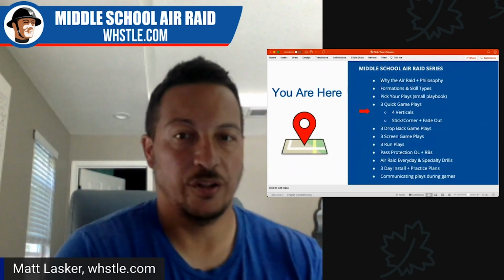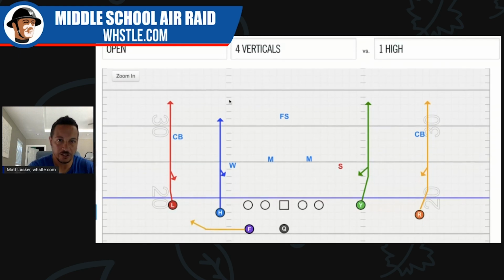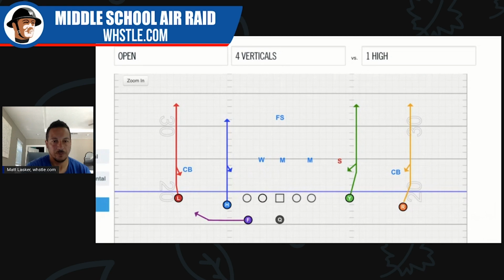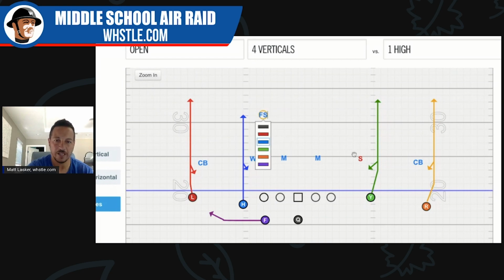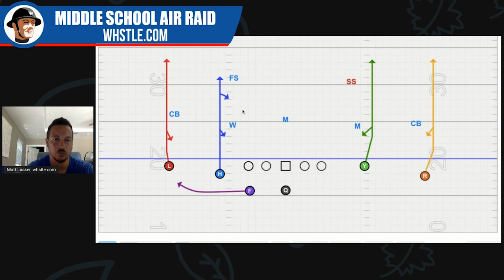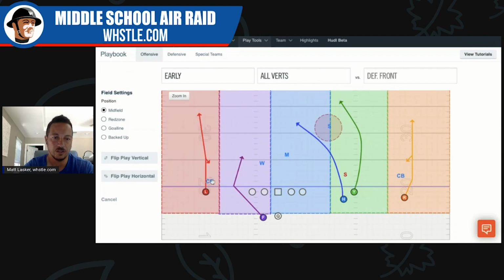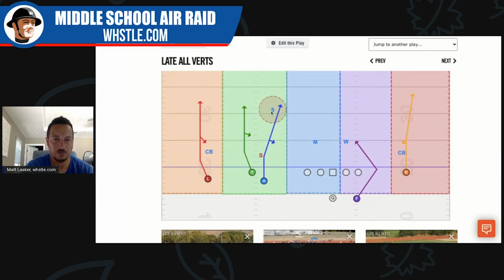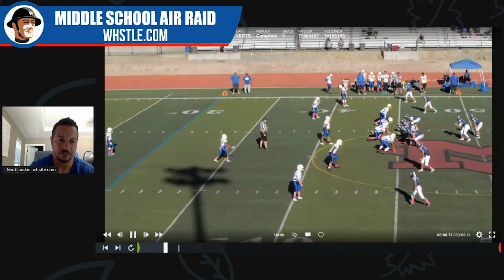Episode 4: 4 Verticals & Why we give it its own day in the sun!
4 Verticals is such an important play for our program at the Middle School level that I wanted to focus on just this one play before we get into the rest of the QuickGame plays on our roster. It sets the tone for our presnap reads and how we want to see the open grass areas on the field. Let's get into how to run 4Verticals in various formations and against both 1 High & 2 High Safety looks...